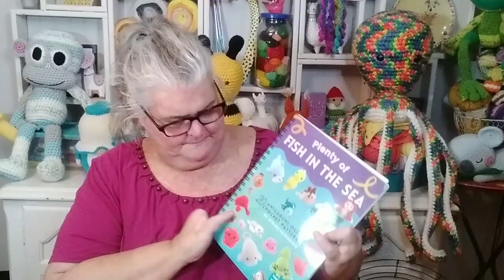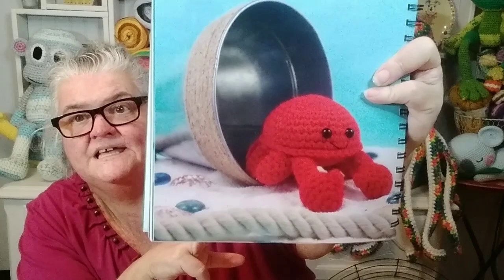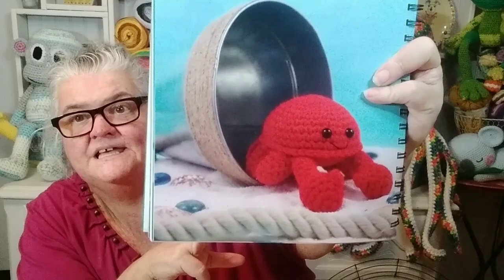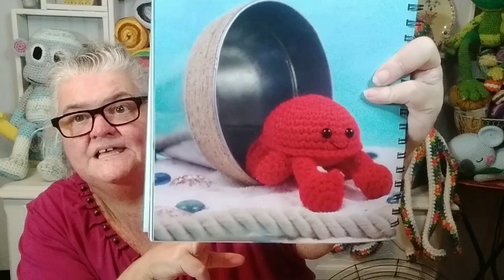Crochet Crab Amigurumi * Under The Sea Wreath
I'm working on a crochet wreath with the theme of under the sea. I'm busy crocheting sea life critters. Today I crocheted a crab. I appreciate you all.
Stringydingding.com

Happy Mail:
Kayla Miller
429 Bud Smith Road

To Connect:
I am NOT on FB.